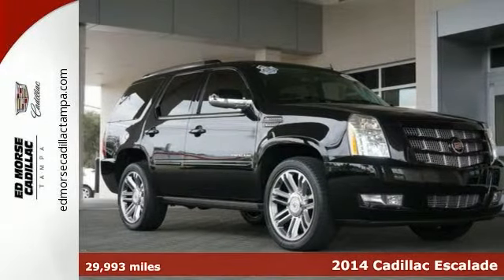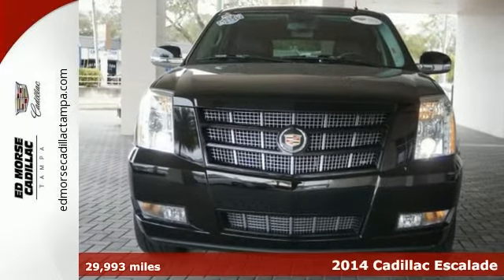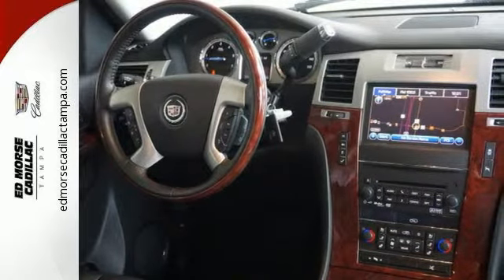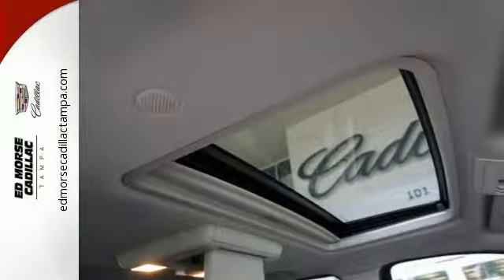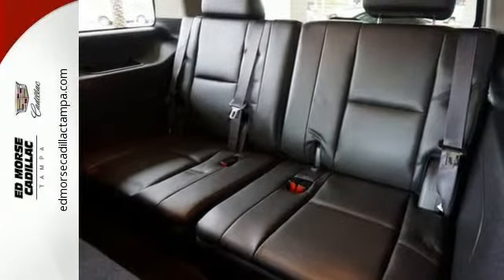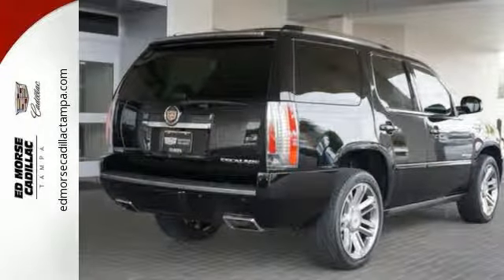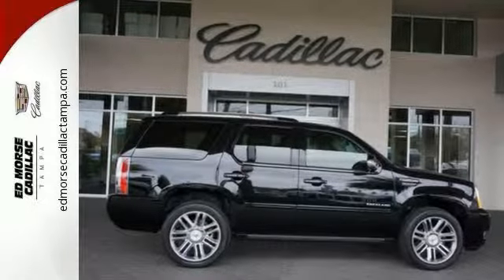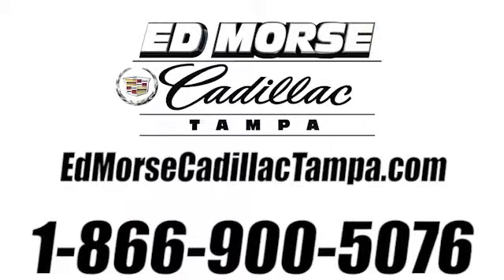Certified 2014 Cadillac Escalade Tampa FL St. Petersburg, FL 258531A - SOLD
Year: 2014
Make: Cadillac
Model: Escalade
Trim: Premium
Engine: 6.2l 8 Cylinder Sequential-Port F.I.
Transmission: RWD Shiftable Automatic
Color: Black
Interior: Ebony
Mileage: 29993
Stock #: 258531A
VIN: 1GYS3CEF4ER208118

Address:
101 East Fletcher Avenue